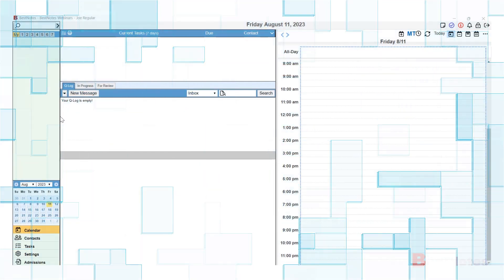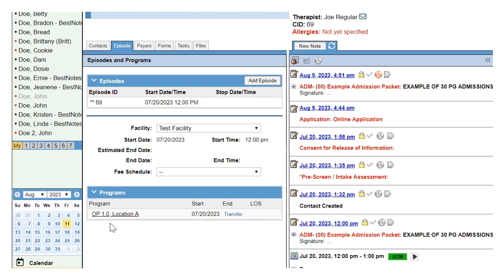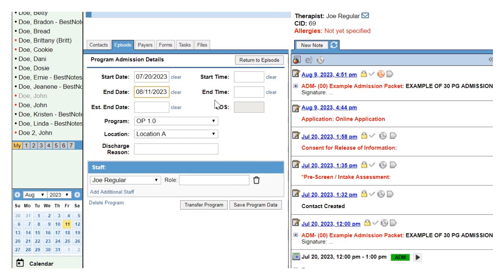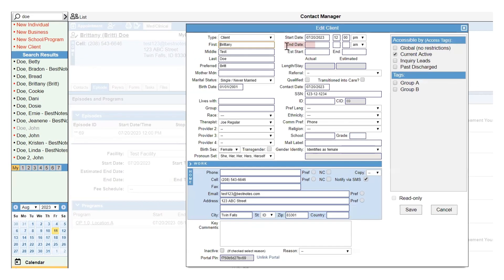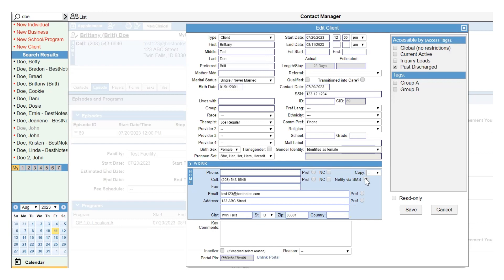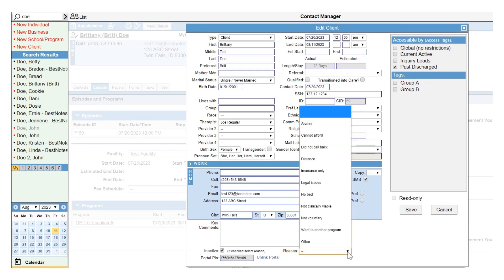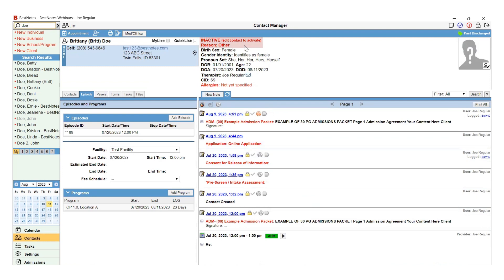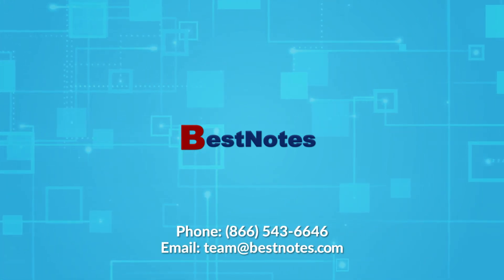Discharge | BestNotes Tutorial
Welcome to our BestNotes Software tutorial! In this video we will walk you through how to discharge a client.

00:05 Navigate to client's chart
00:11 Episode tab
00:45 Edit contact
1:36 Discharge summary